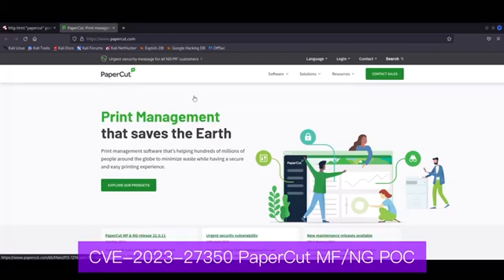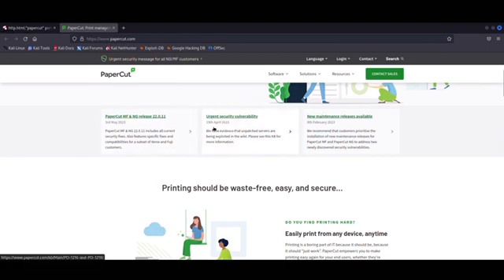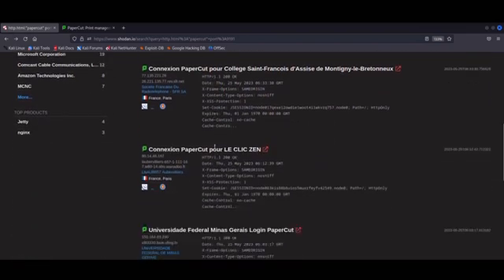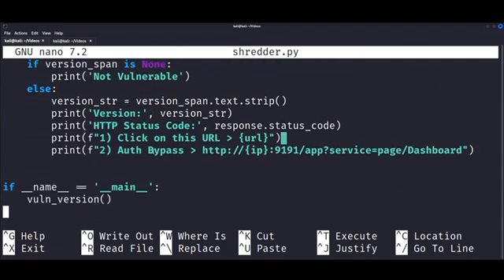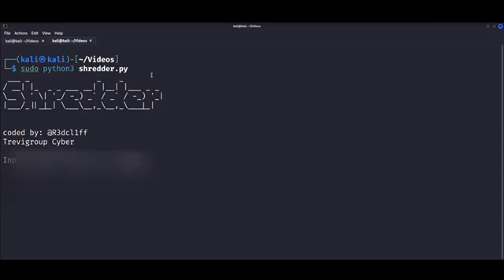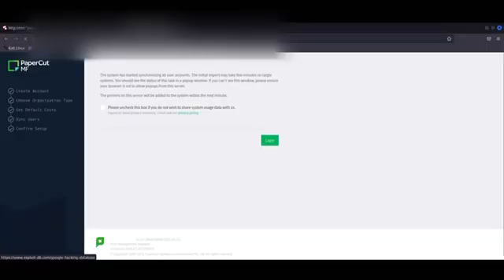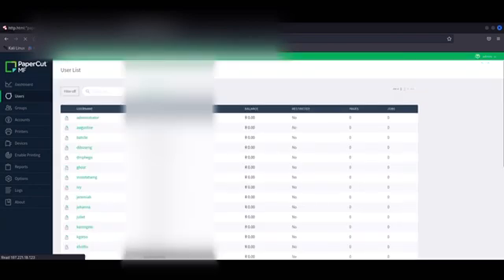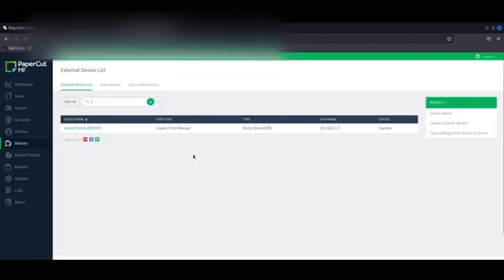CVE-2023-27350 PaperCut MF/NG POC Exploit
POC exploit demo for PaperCut MF/NG unauth login bypass, modified exploit from the original available @
Use responsibly.